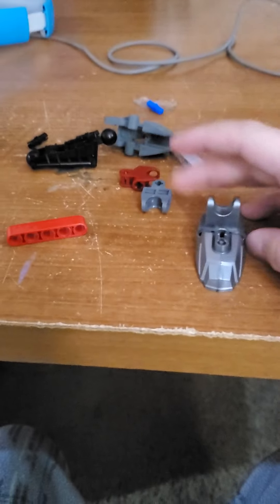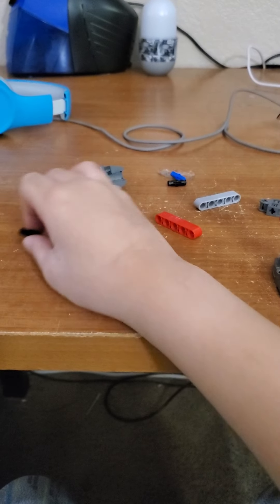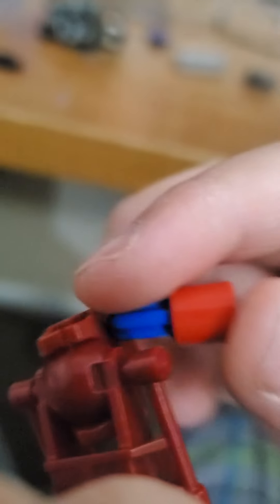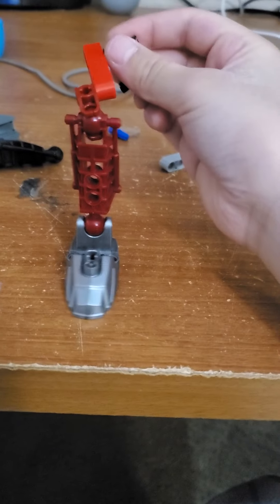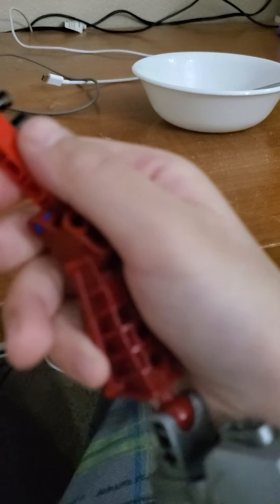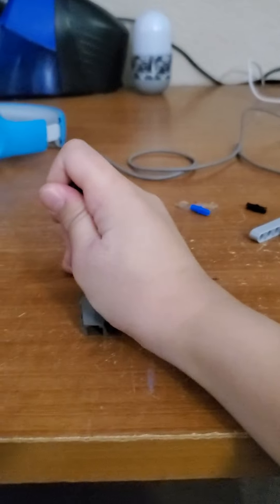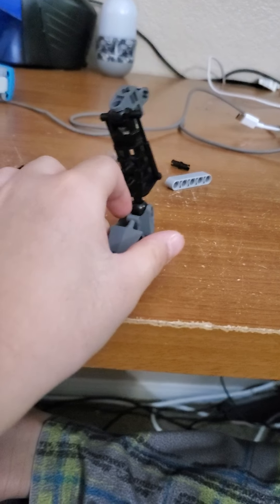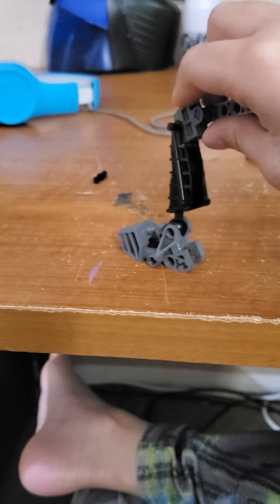how to make lego knee joints